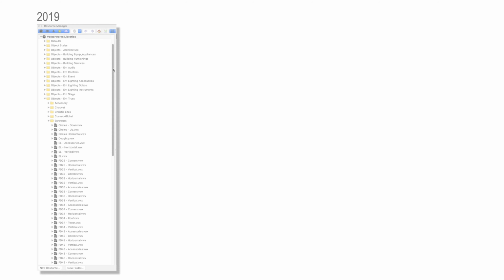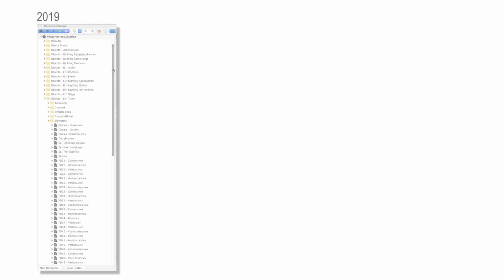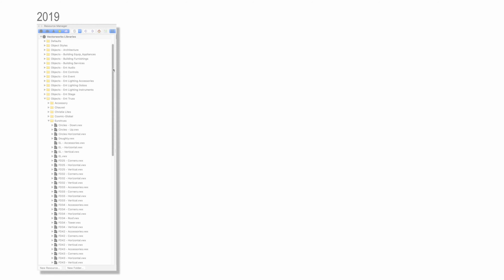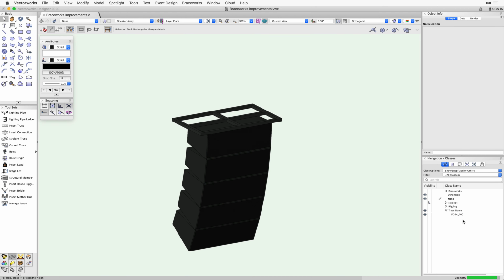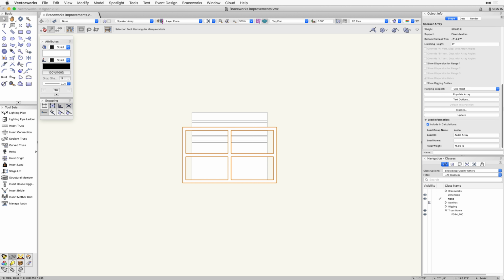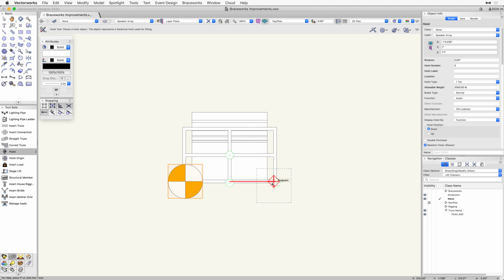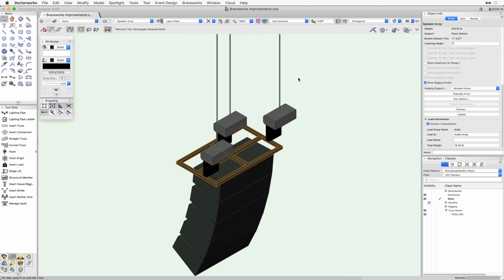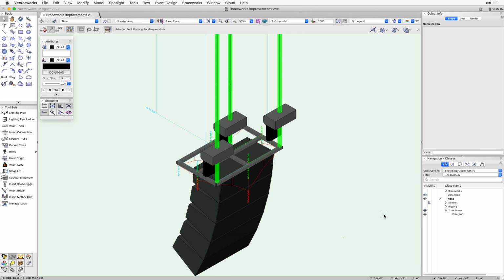Verbeteringen in Braceworks | Vectorworks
Braceworks ondersteunt berekeningen van situaties waar meer dan één hijstoestel aan een speaker array wordt vastgemaakt. Ook videoschermen die uit de as van de truss zijn gemonteerd, worden ondersteund.